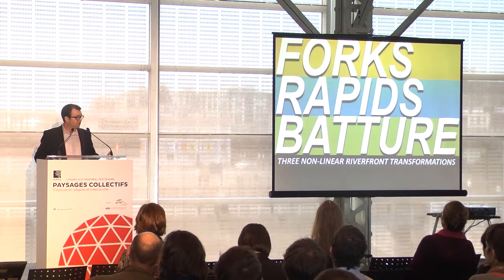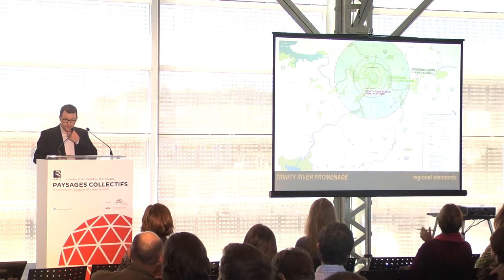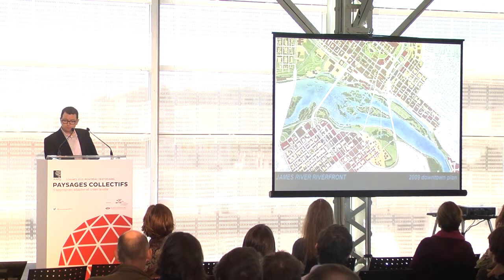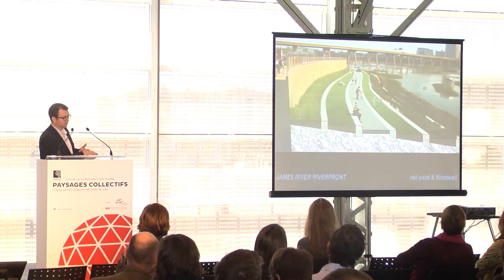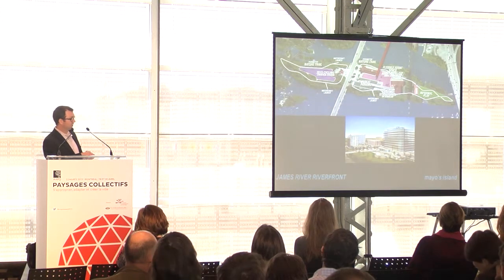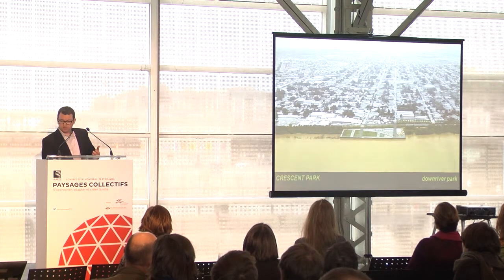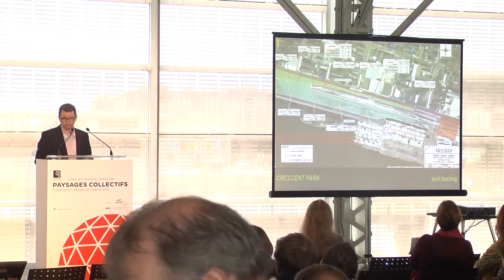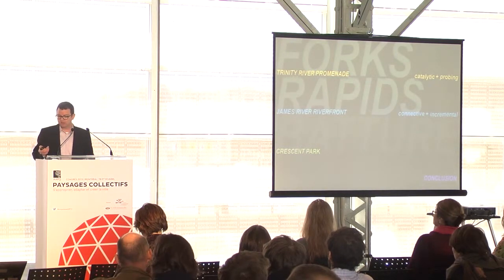AAPQ - Congrès 2013 | Kirt Rieder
Une pratique durable de l'architecture de paysage en milieu urbain

Présentation visuelle de la conférence présentée par Kirt Rieder, associé principal Hargreaves Associates, dans le cadre du Congrès AAPQ 2013.
Présentation d'une série de projets phares dont leurs concepteurs ont pris en considération l'histoire du site, mais surtout la vitalité et la culture des citoyens qui en font partie.
Hargreaves Associates, une des 3 firmes les plus importantes des Etats-Unis est reconnue pour ses projets urbains d'avant-garde prônant une approche écologique, durable et adaptée au territoire d'intervention, à l'environnement et à la culture des citoyens. Basé dans les bureaux Hargreaves Associates de Cambridge, Massachusetts, Kirt Rieder est réputé pour son expertise dans la réalisation de projets de restauration de promenades riveraines et de fronts de mer ainsi que dans la conception de paysages de campus universitaires.